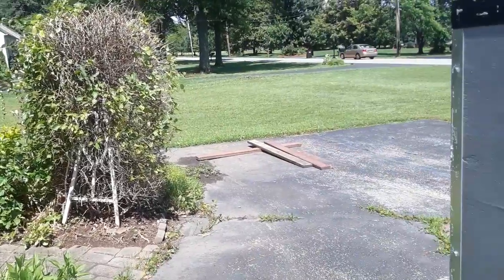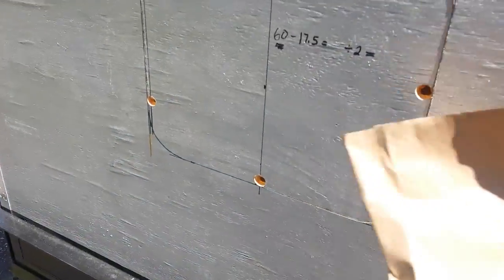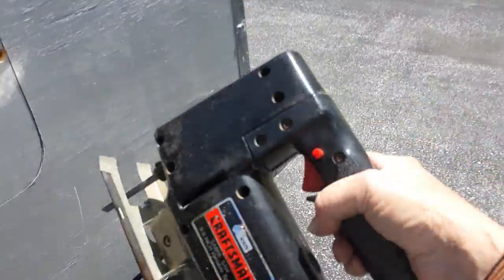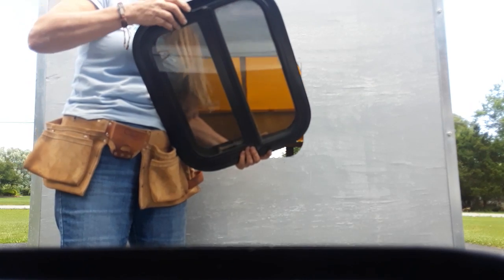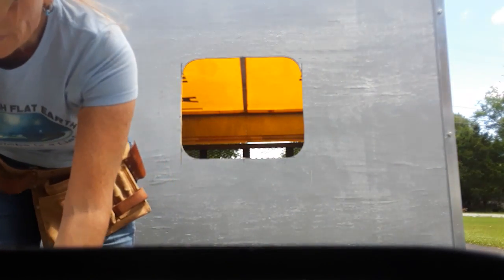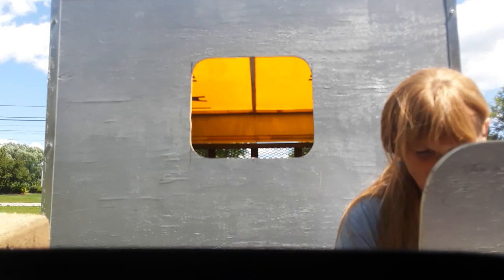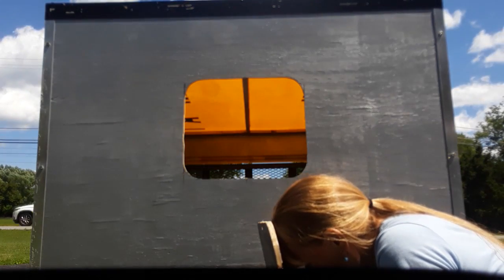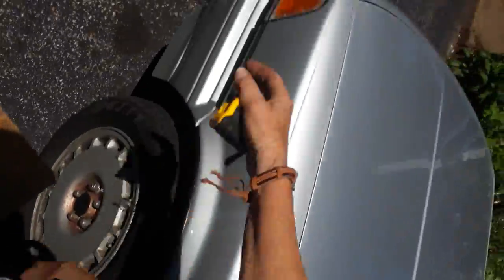Flat Earth PA - Window install - 14June19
just installing a window in my Trailer.
I ended up cutting the blank cut out into pieces and layering 2 so I could slide one in closer when screwing them in from the back. The screw heads were hidden by the face flange. I didn't have to screw through the window rim which made me happy !
I will still weather strip it out to finish it off at a later date. I had an appointment to go to and had to clean up. Everything was cut and now all I need to do is with a screw gun.